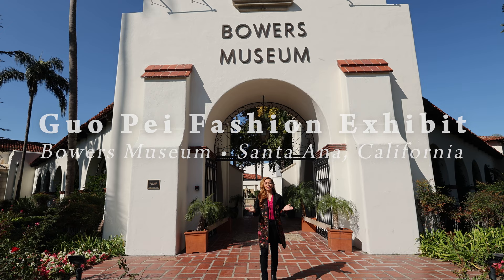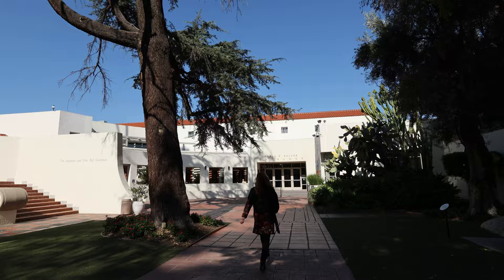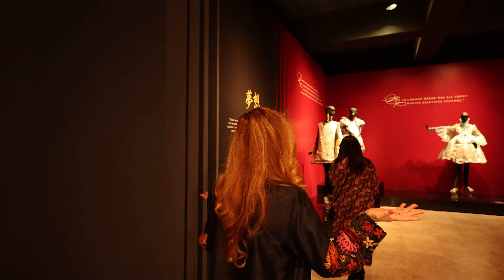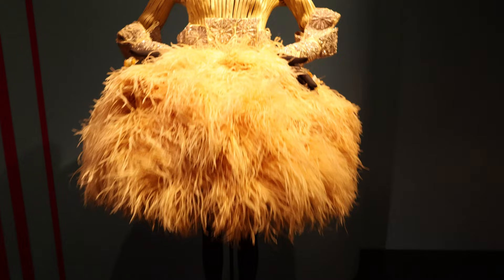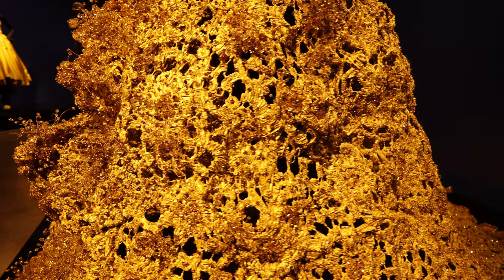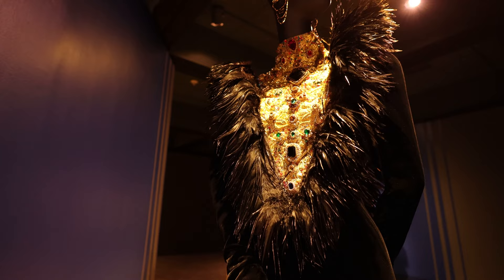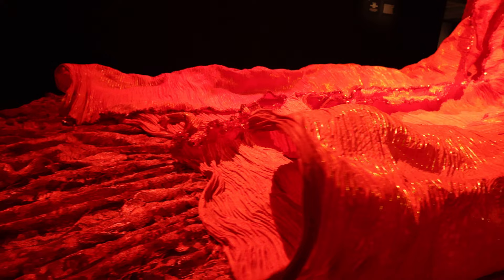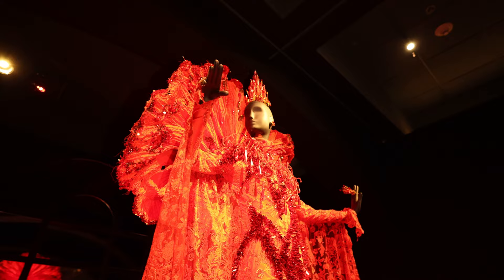Extremely Rare Guo Pei Fashion Exhibit Displays In United States [VIDEO]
TCTN's Yvette Walker takes us on a tour of the Guo Pei exhibit at the Bowers Museum in Santa Ana, California.

Guo Pei (Chinese: 郭培; pinyin: Guō Péi, Mandarin pronunciation: [ku̯ó pʰěɪ̯], born 1967) is a Chinese fashion designer. She is best known for designing dresses for Chinese celebrities, and in America for Rihanna's trailing yellow gown at the 2015 Met Gala. Guo is the first born-and-raised Asian designer to be invited to become a guest member of the Chambre Syndicale de la Haute Couture.[1] In 2016, Time listed her as one of the World's 100 Most Influential People.